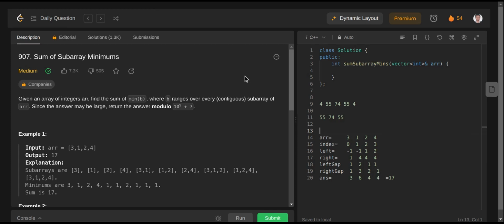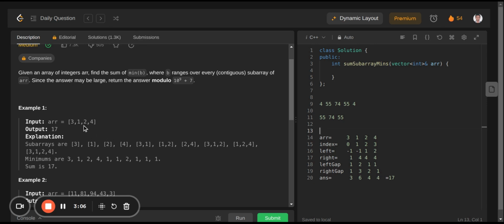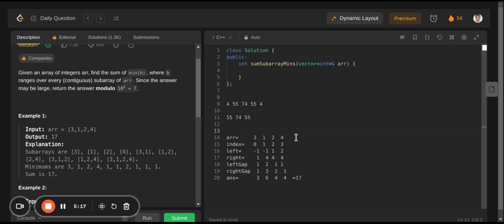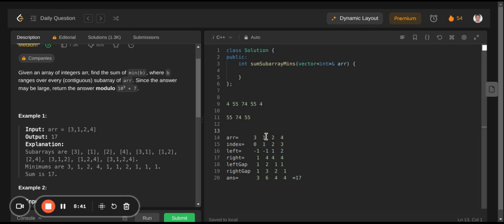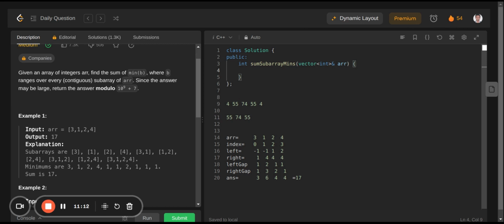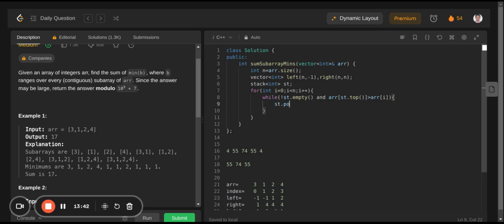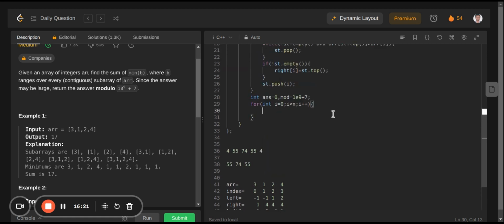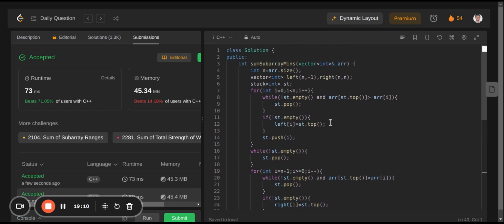907. Sum of Subarray Minimums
907. Sum of Subarray Minimums
907. Sum of Subarray Minimums
907. Sum of Subarray Minimums
907. Sum of Subarray Minimums